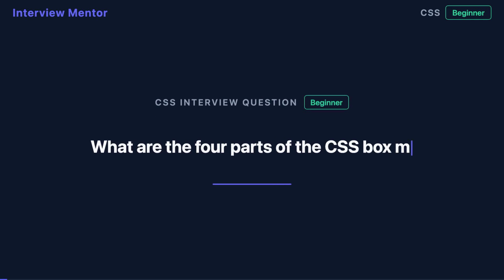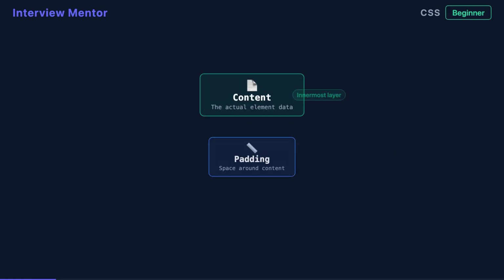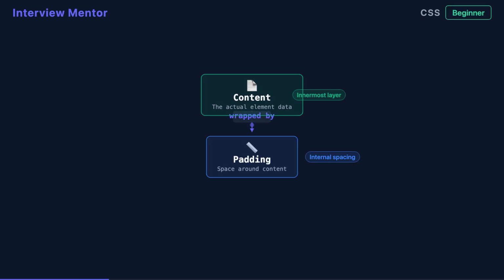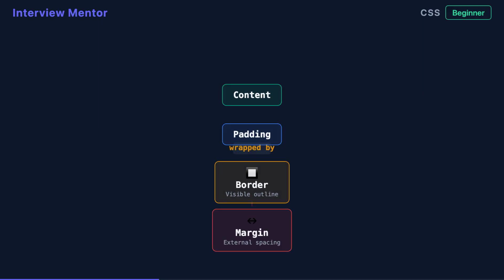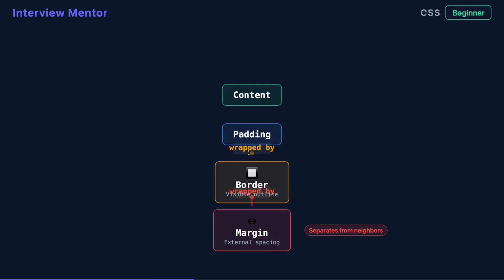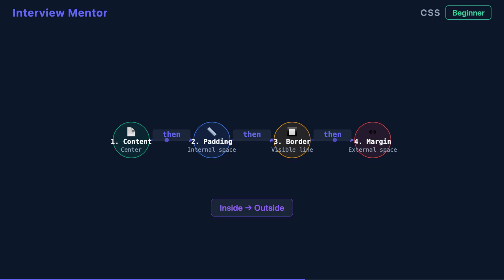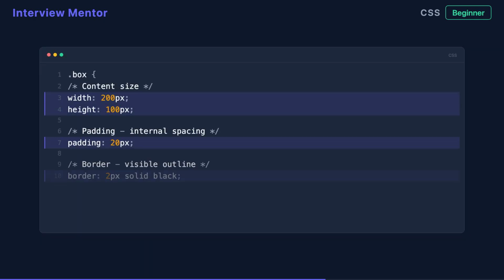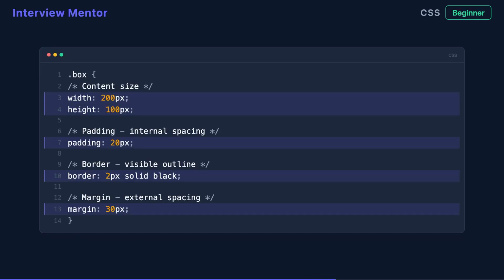CSS Box Model Explained: Content, Padding, Border, Margin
What are the four parts of the CSS box model? Learn the correct order from inside to outside: content, padding, border, and margin. Master this fundamental CSS concept to control element sizing and spacing like a pro.